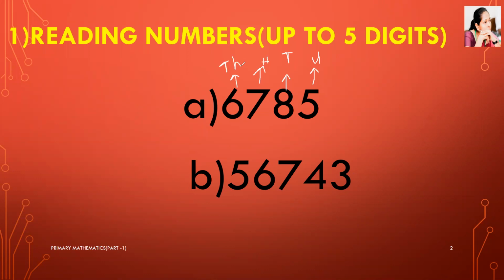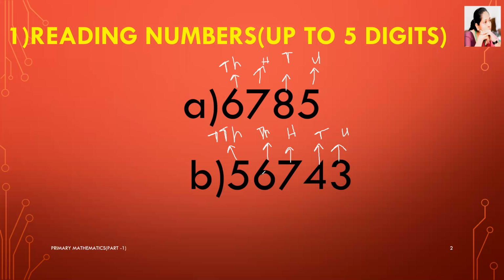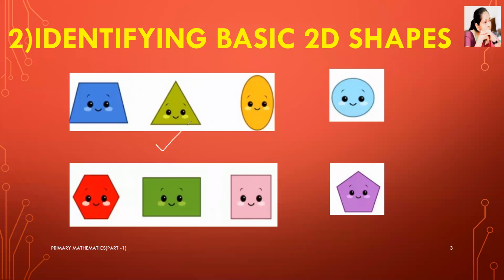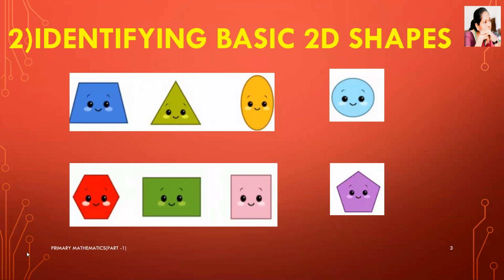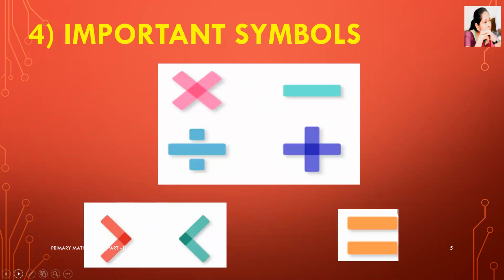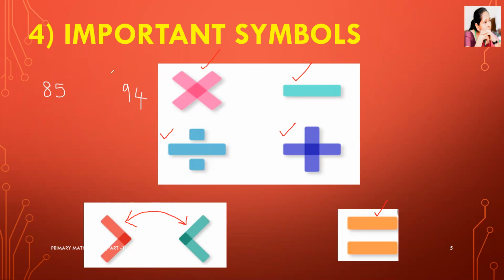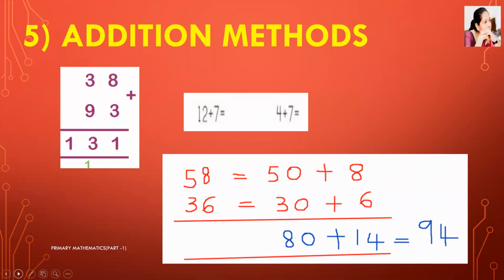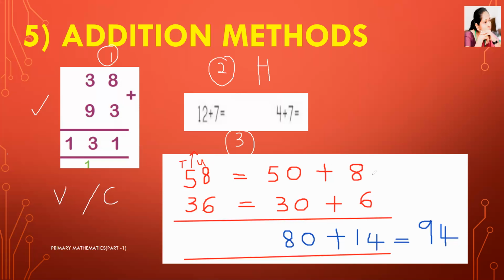Primary Math ( Part1 )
You will able to learn the basic math concepts from this video.